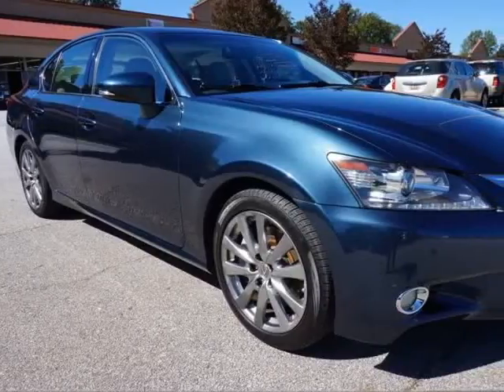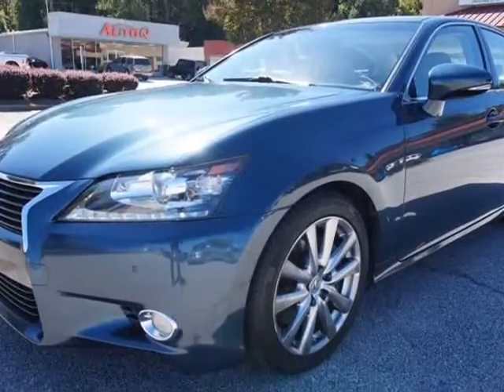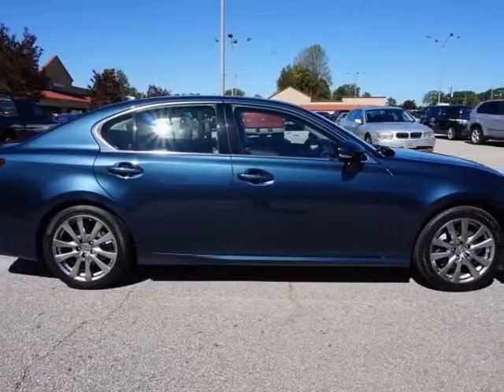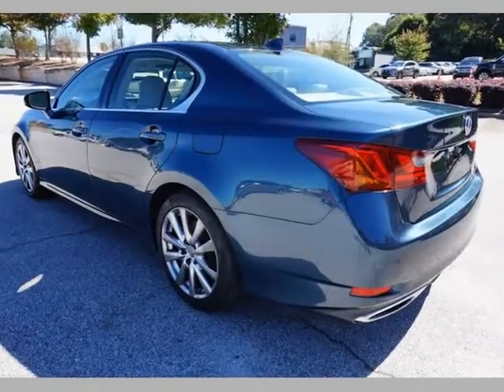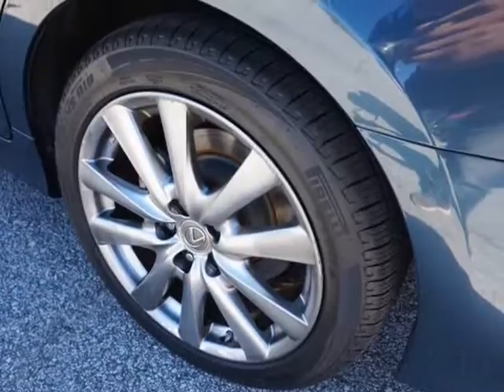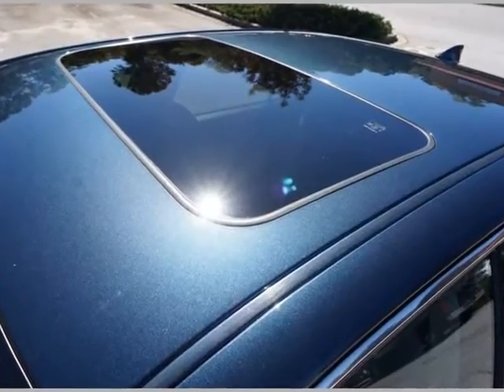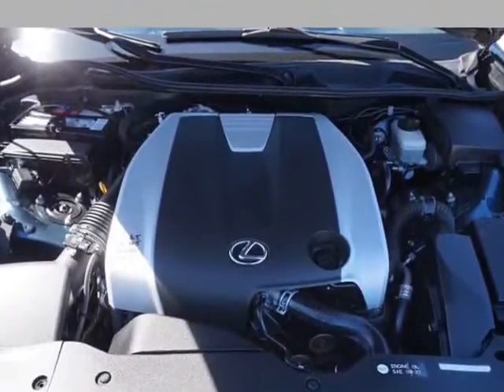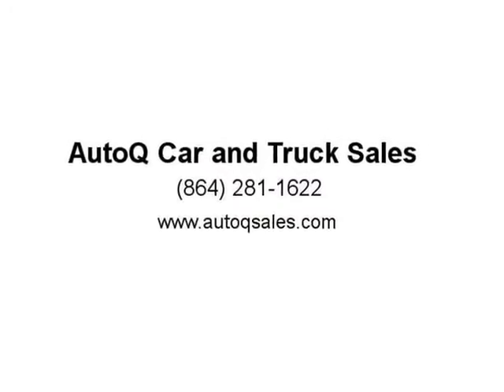2015 Lexus GS 350 Sedan w/ Luxury Package (Mauldin, South Carolina)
AutoQ Car and Truck Sales
107 Evening Way
Mauldin